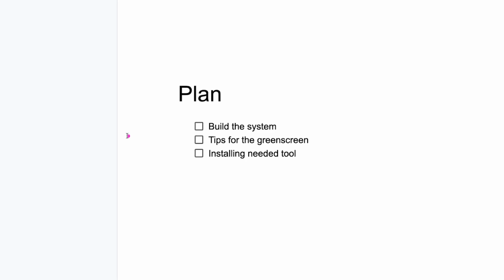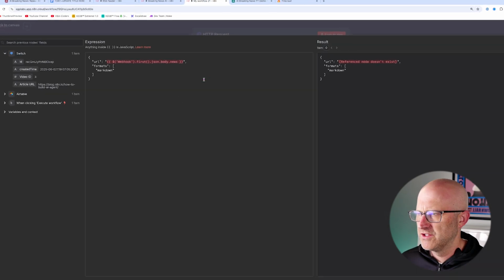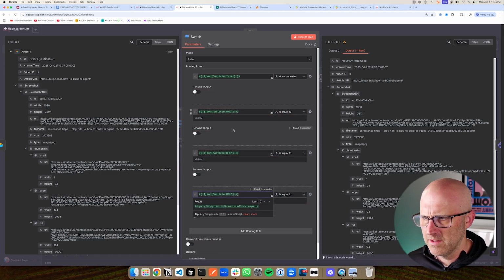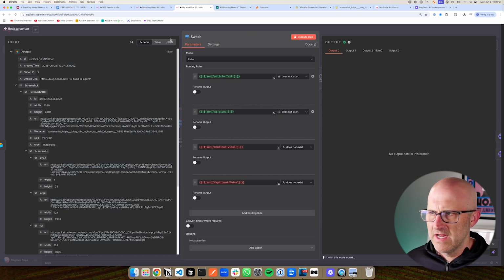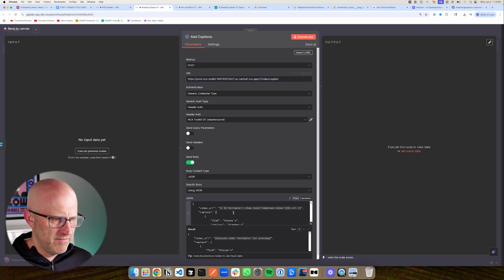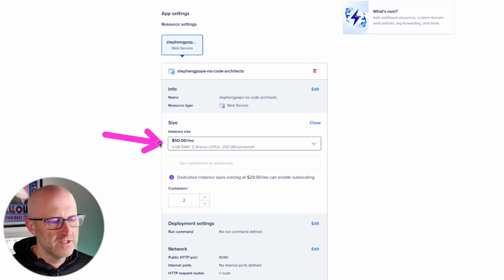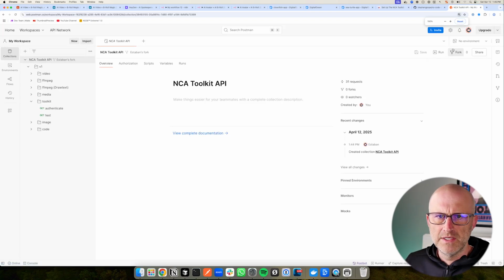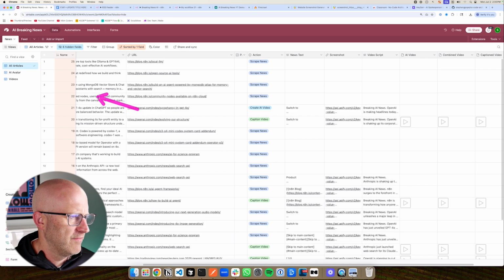Turn ANY Article Into Viral Breaking News Videos (Greenscreen Effect)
In this video, I’ll show you how to fully automate the creation of short-form green screen news videos using AI automation and n8n.

Here's what this automation does:

 ✅ Pulls breaking news from blogs and RSS feeds
 ✅ Takes a screenshot of the article
 ✅ Generates a voiceover script
 ✅ Creates an AI greenscreen-style video
 ✅ Adds captions and preps it for upload

You’ll see how to connect all the pieces — no manual editing required.

If you’re looking to automate your content workflow or offer this as a service — this is the system.

00:00 - Introduction
00:23 - Generating The Script
11:49 - Generate AI Video
18:39 - Combine Video
24:23 - Add Captions
27:26 - Greenscreen
29:29 - Install NCA Toolkit
41:51 - Scrape The RSS Feed